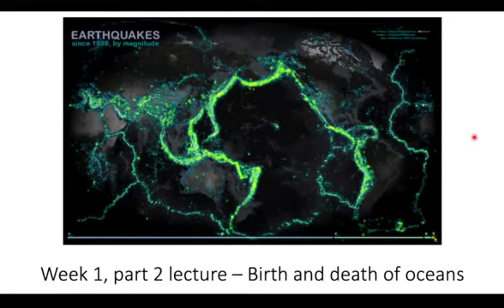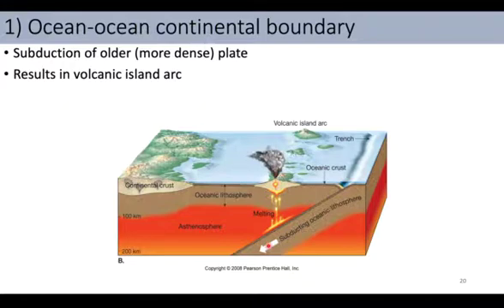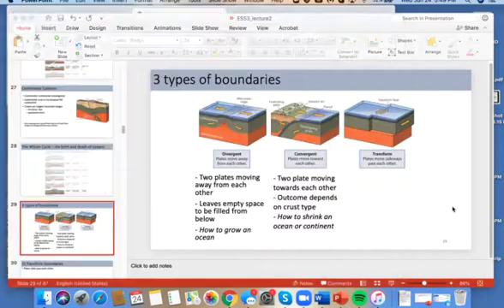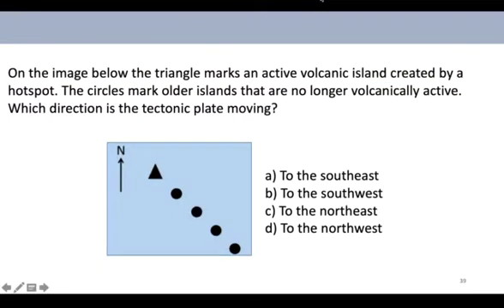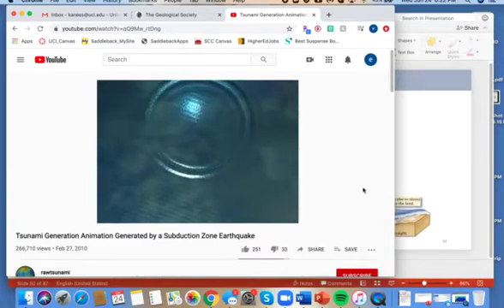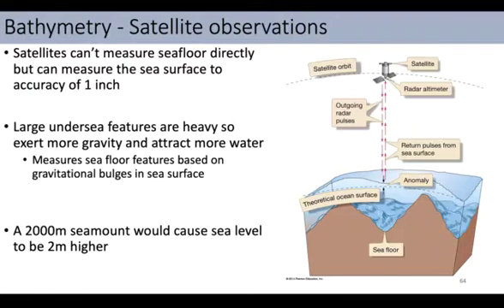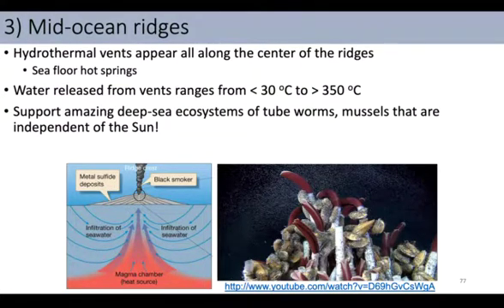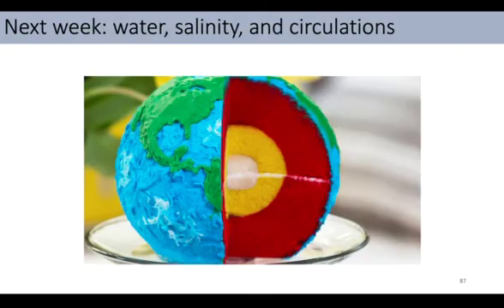UCI ESS 3 Week 1 part 2 lecture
00:00 Intro.
03:13 The Wilson Cycle
03:45 Divergent boundary
09:44 Convergent boundary
10:27 Ocean-ocean convergent boundary
15:31 Ocean-continent convergent boundary
19:36 Continent-continent convergence
23:54 Transform boundary
30:22 Hot spots
41:37 Earthquakes
45:31 Tsunamis
53:54 Bathymetry
1:02:05 Continental margins
1:11:29 Drawing cross sections